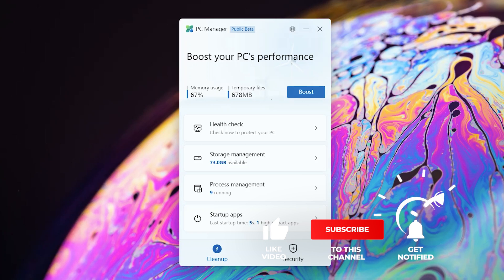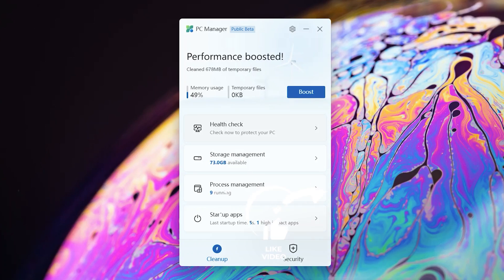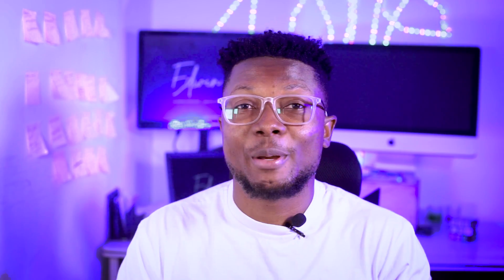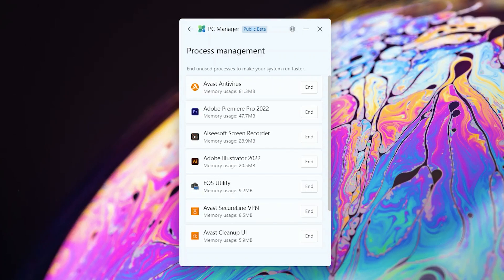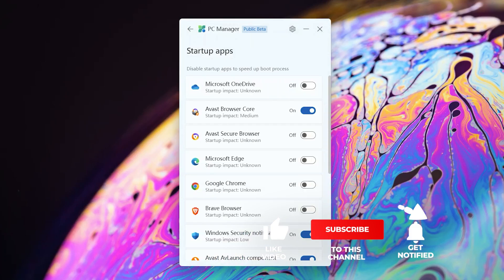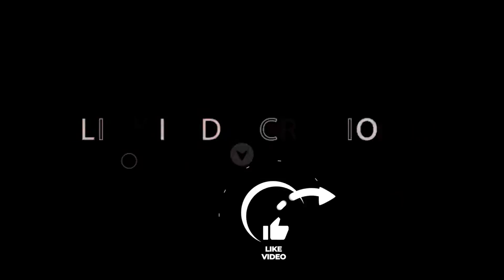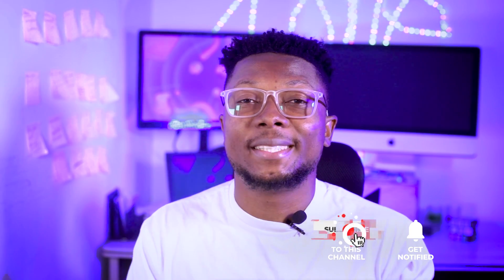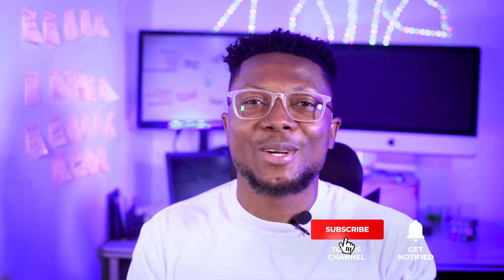Microsoft PC Manager. How to make your computer faster. Edwin Dela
Microsoft PC Manager is a maintenance app that offers super-fast virus removal, a one-click speed boost, and full system security check.

Microsoft PC Manager is designed to keep your PC running smoothly through several maintenances and security features.

Cleanup
- The Boost feature cleans your temporary files and improves your memory usage.
- Health Check allows you to clear system logs and recent files and you can also disable unwanted - startup apps to save resources.
- Store Management has four options:
- Deep cleanup - Perform a full cleanup scan
- Manage large files - Look for large files in your drive
- Manage apps - Remove rarely used apps to save space
- Storage Sense - Automatically clean up temporary files
- Process Management - End unused processes to make your system run faster
- Startup Apps - Manage apps that run automatically at log in

Security
- Scan for threats
- Manage Windows Updates
- Browser Protection

How to make your pc faster.
how to speed up your boot time.
how to make your computer faster.
Windows PC Manager